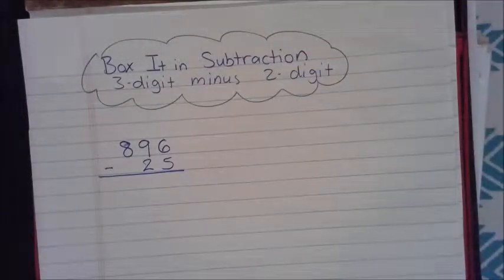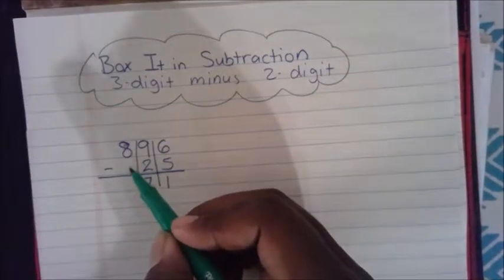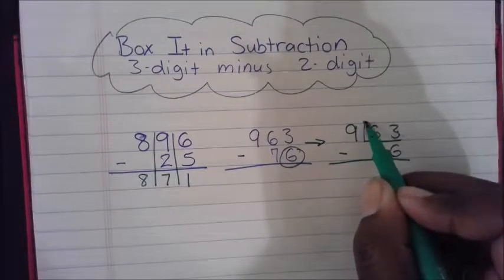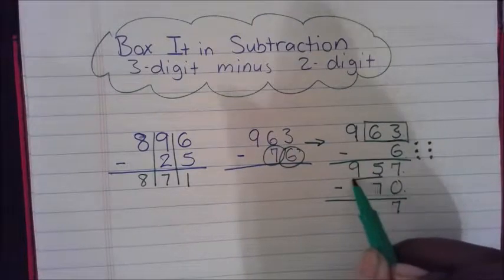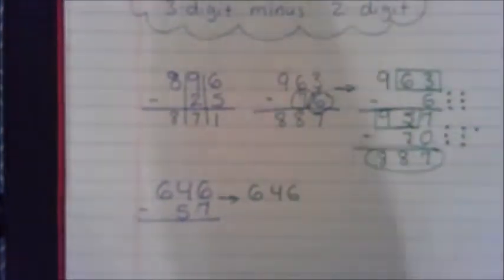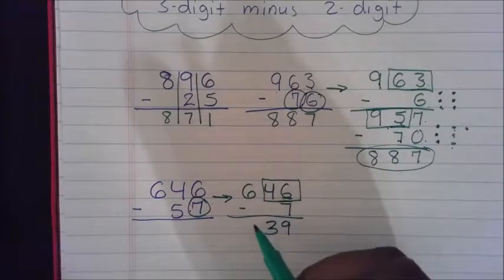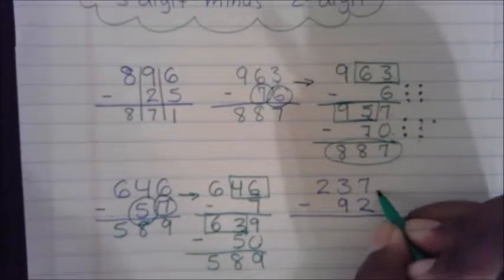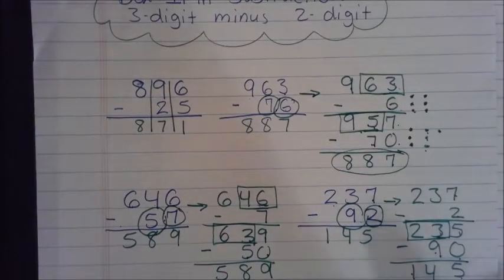Box It In Subtraction 3 digit minus 2 digit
*From my time teaching third grade during the pandemic. Now focused on instructional design and edtech. Third graders use place value to find the difference.